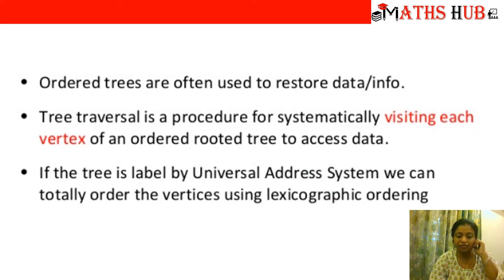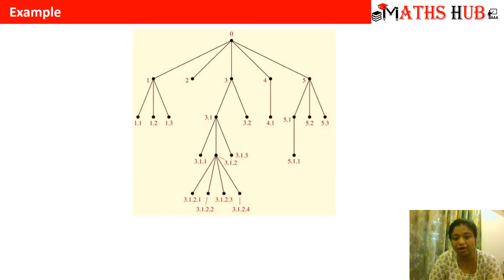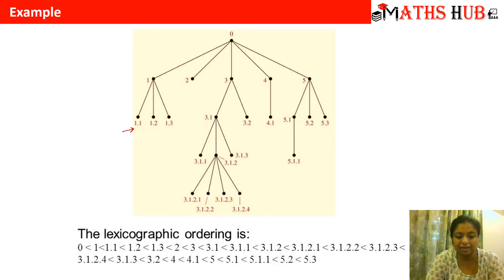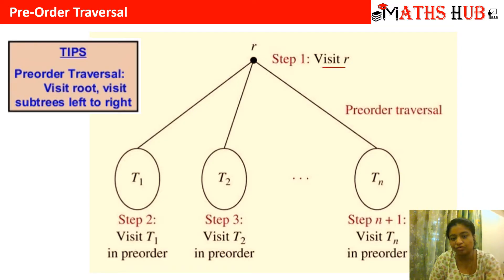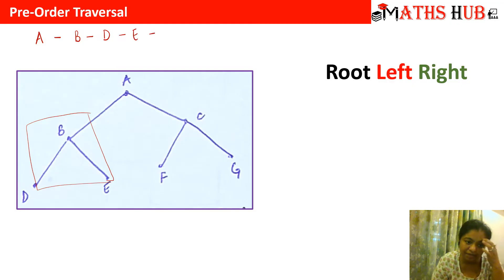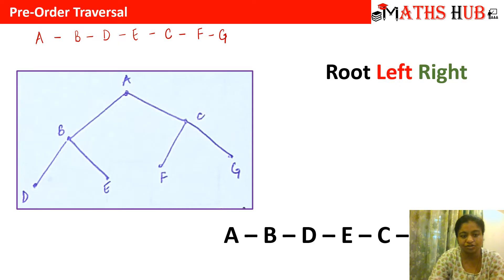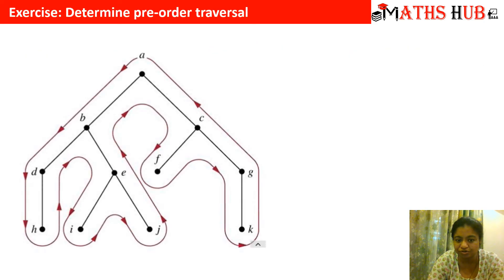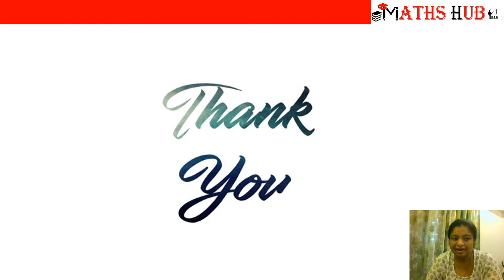Pre-Order Tree Traversal (Tree Part-5)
This video will tell you about pre-order traversal in a tree with the help of many examples.

pre-ordertreetraversal